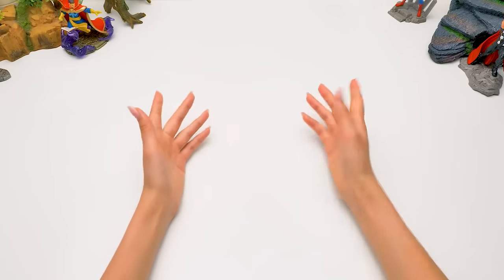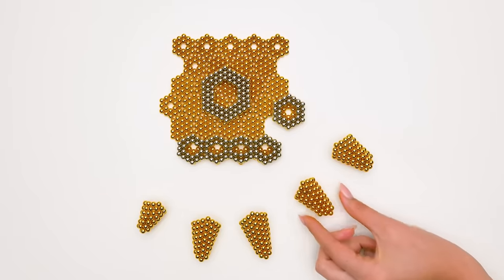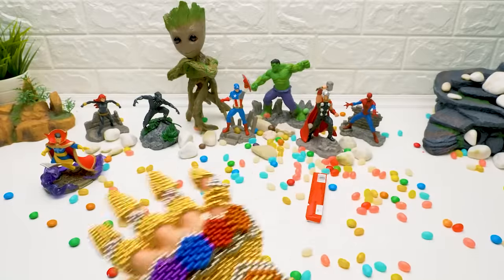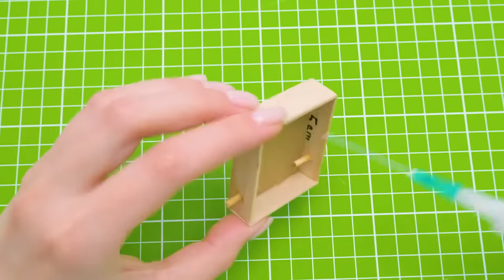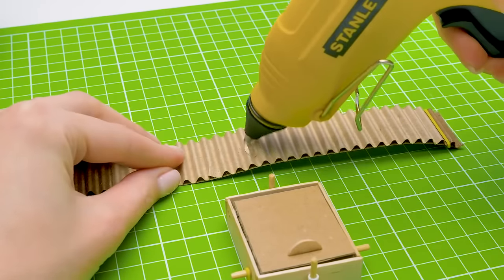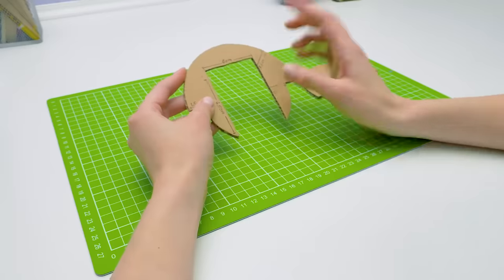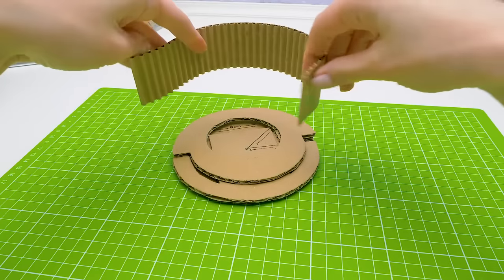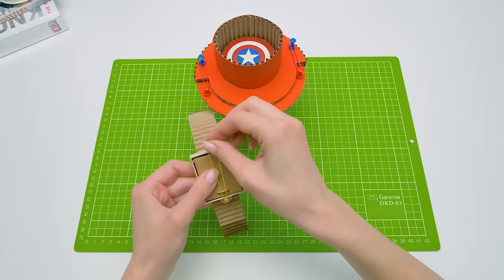DIY Superheroes Crafts || EPIC Captain America Shields And Thanos Infinity Gauntlet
Slime Sam and his friend Sue are making Superheroes crafts!

Slingshot loaded with Captain America shields from cardboard and the Infinity Gauntlet out of magnetic beads! Who will win?